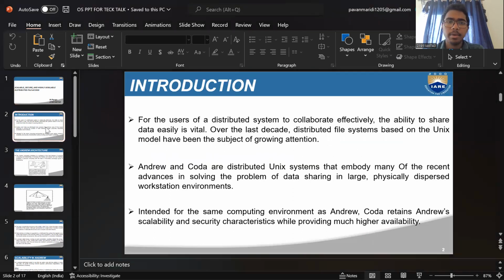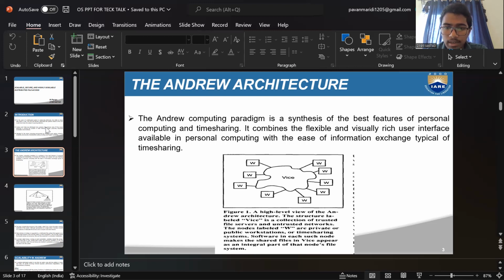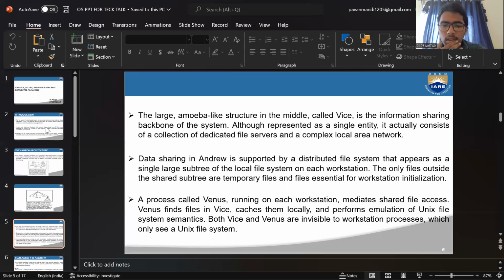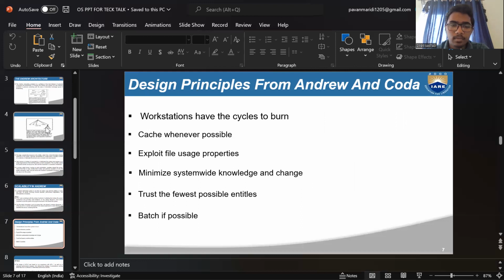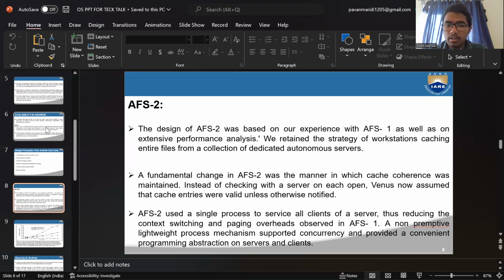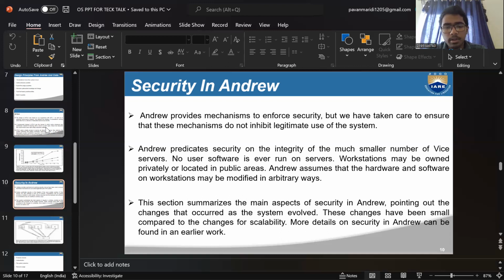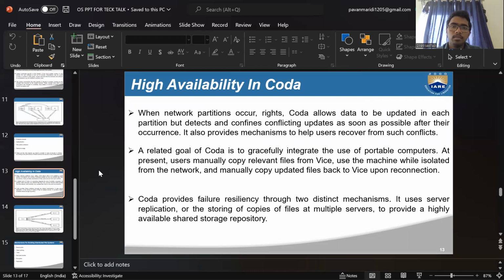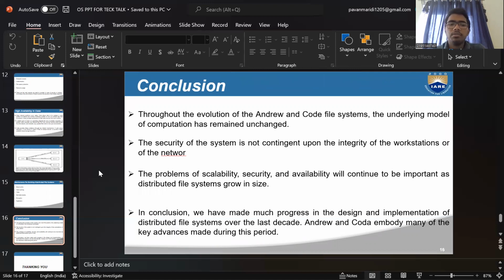scalable, secure,and highly available distributed file access